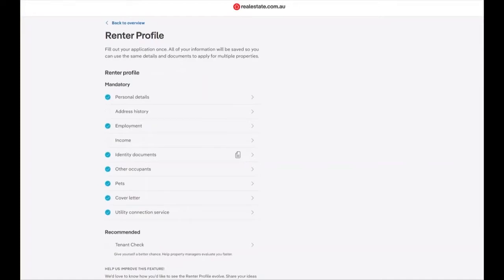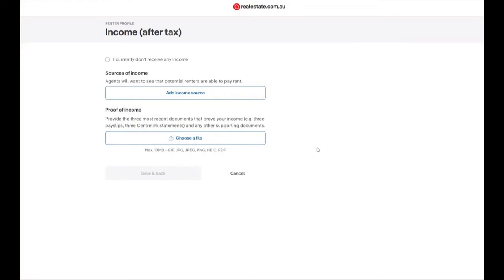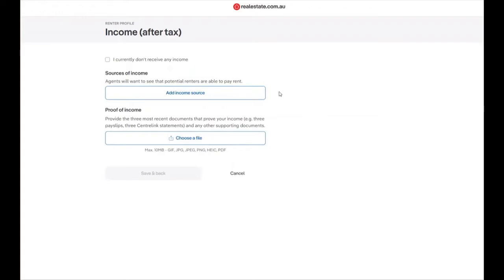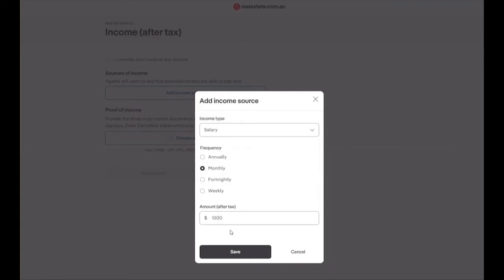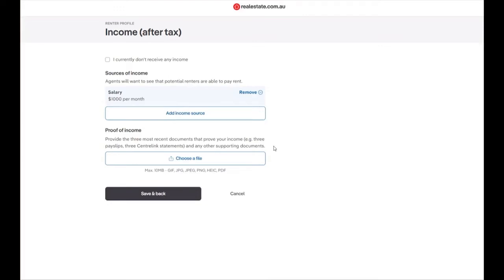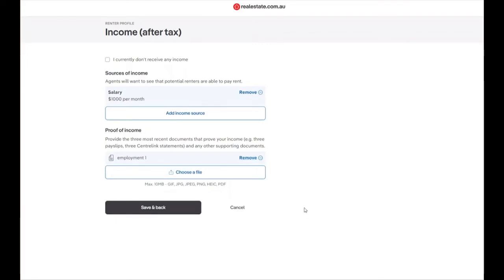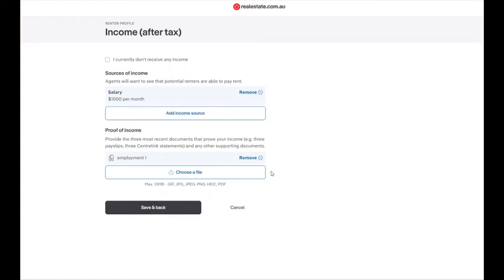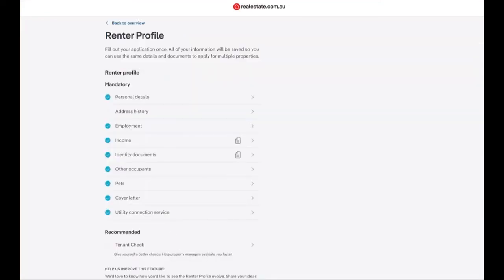Income details for realestate.com.au Rental Applications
This walkthrough will show you how to enter your income details when completing a rental application with realestate.com.au Rental Applications.